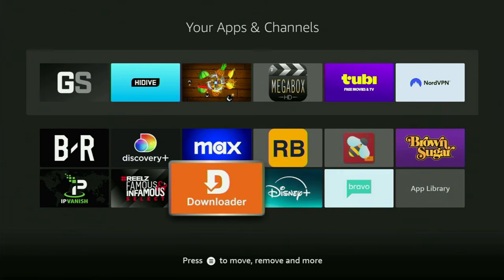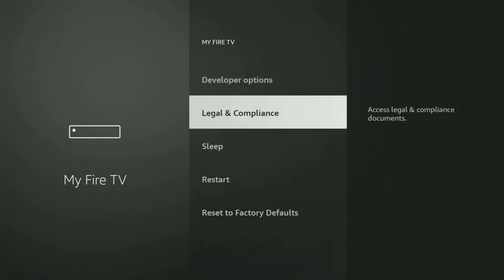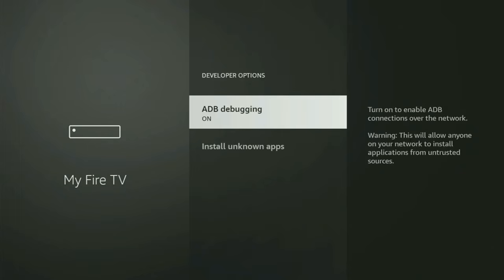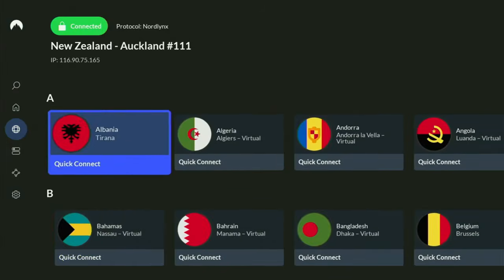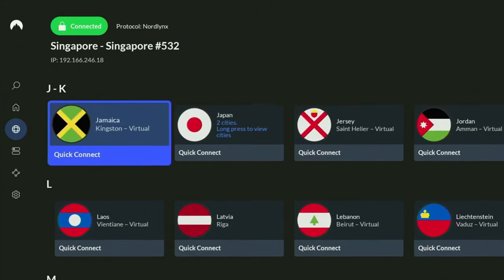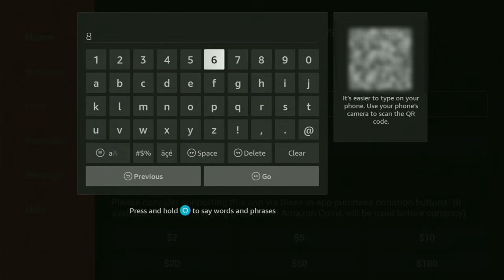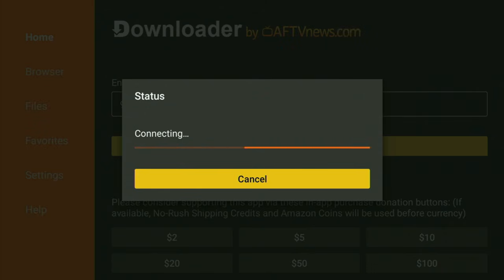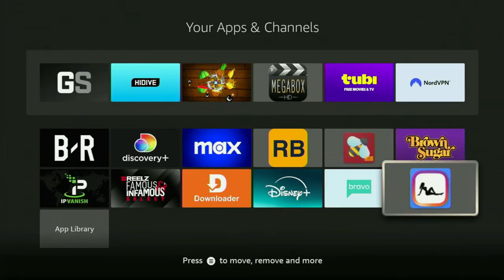This ADULT Firestick is AMAZING in 2025 (thank me later!)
Looking for the best adult Firestick app? Follow the guide to download best adult app on Amazon Firestick.